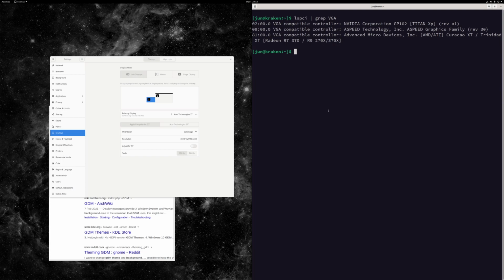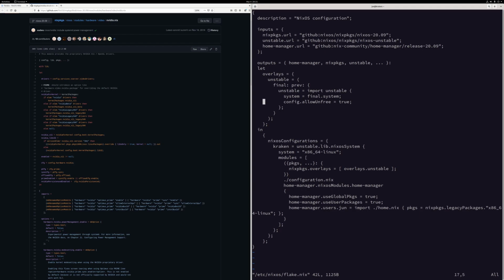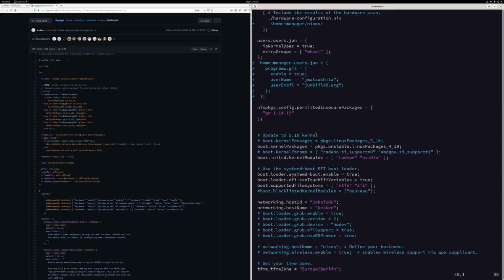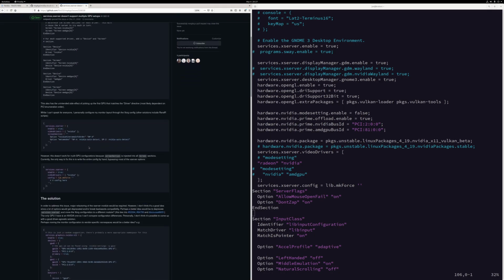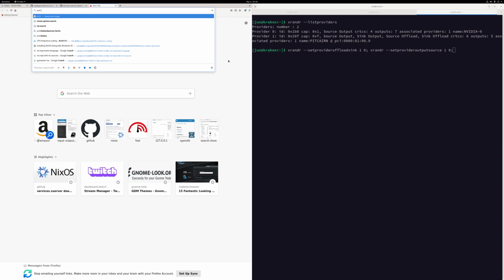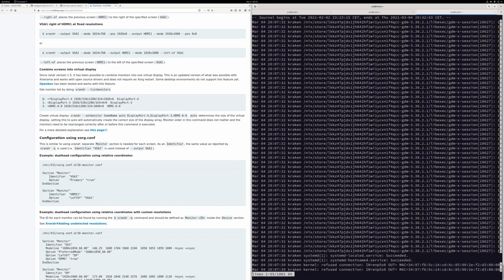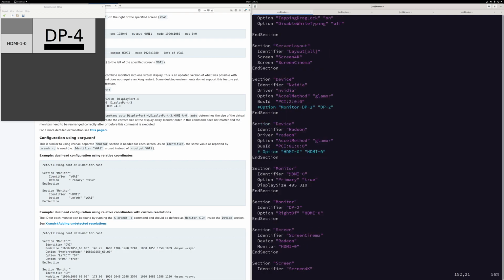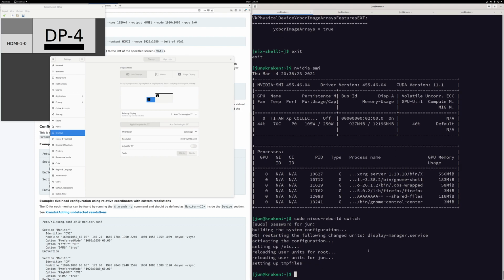NixOS Multi GPU Multi Head Nvidia Radeon part 3